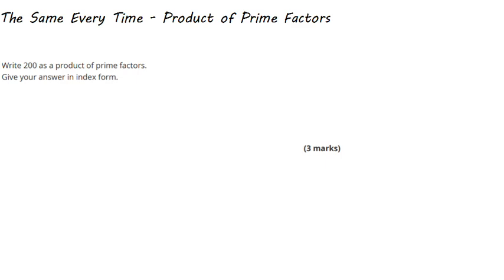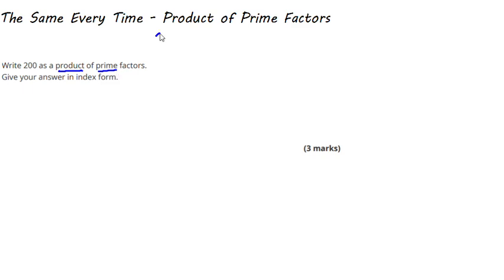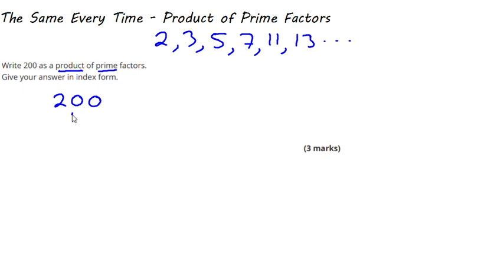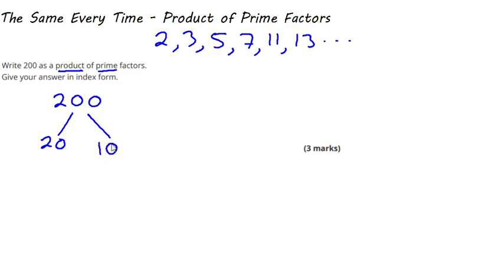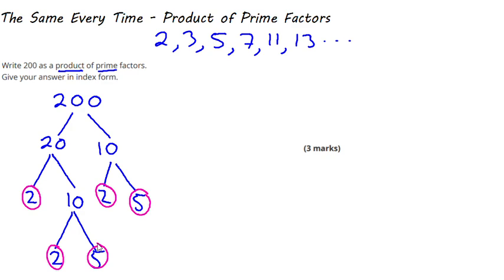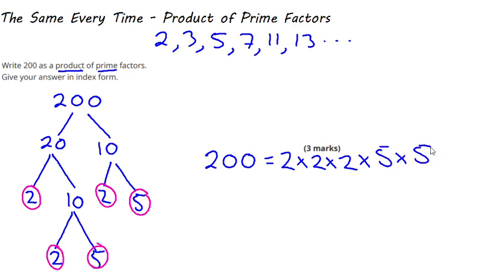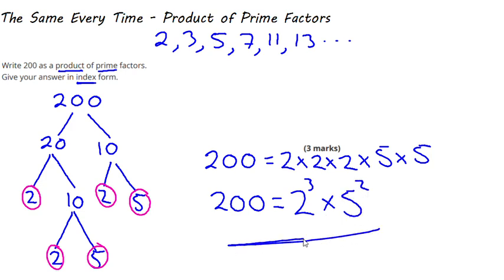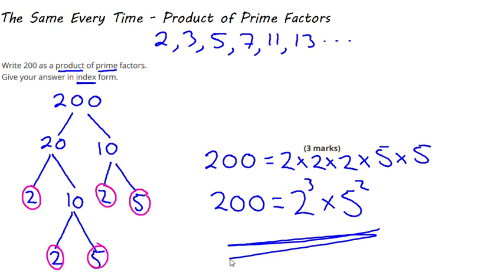The Same Every Time The Product of Prime Factors Video 4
GCSE and IGCSE Maths. Prime factorisation. Write a product of prime factors. Use a factor tree. The Same Every Time. Learn how to do it and get the marks.